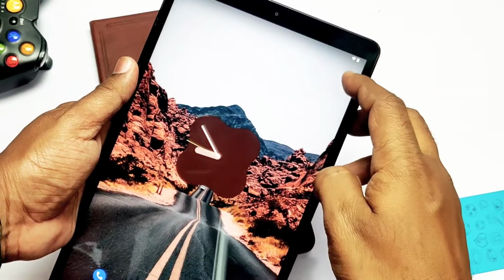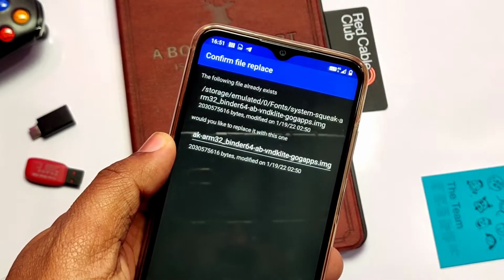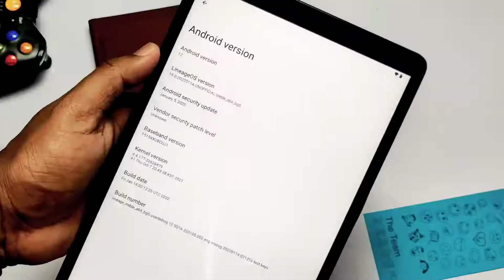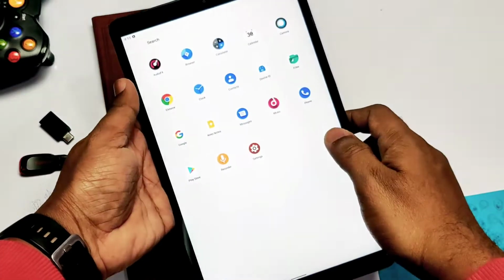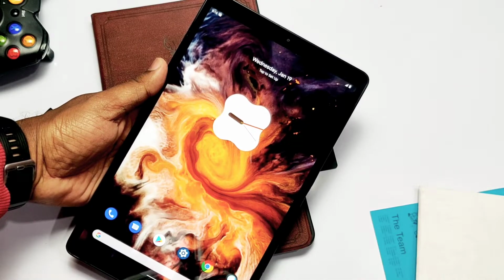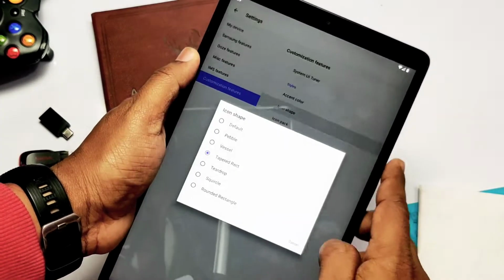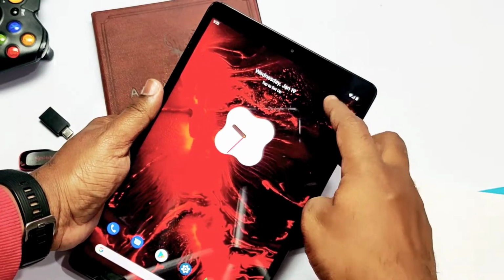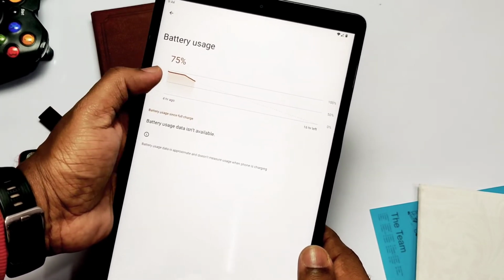LineageOS 19 Android 12 Custom GSI build for Galaxy Tab A 10.1: Right on the path!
To solve device certification error:
1) Device ID apk method:

00:00 Introduction
00:53 Installation
01:51 Review
04:26 Customizations
05:49 Performance
06:15 Battery Life
06:25 Final Verdict